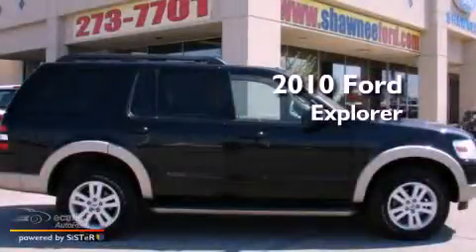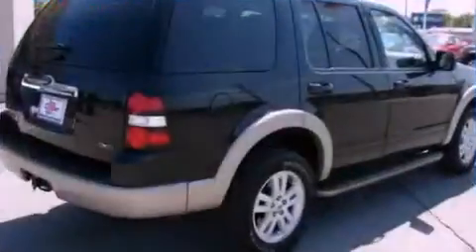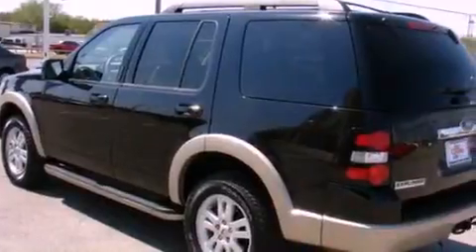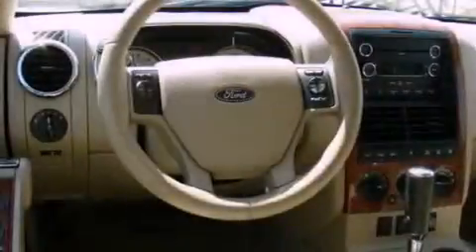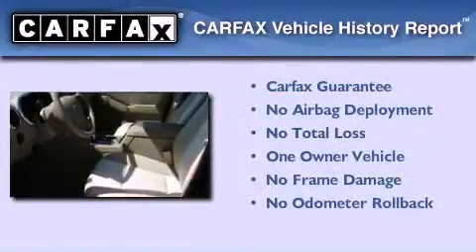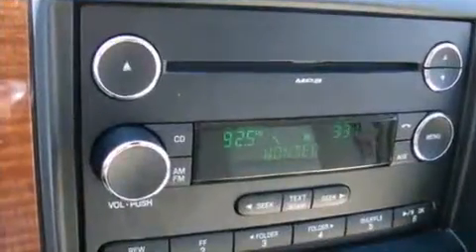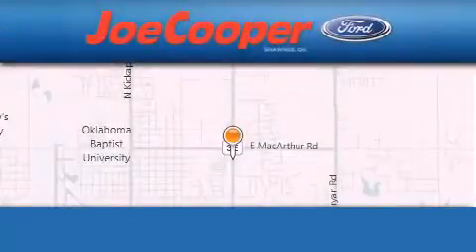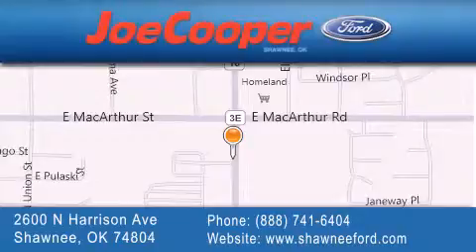2010 Ford Explorer Shawnee OK 74804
Year : 2010
 Make : Ford
 Model : Explorer
 Engine : 4.0L SOHC 12-valve V6 engine
 Trans . : Automatic
 Exterior : Black
 Miles : 39,453

 Stock : BA45897

 1780 Garth Brooks Blvd.